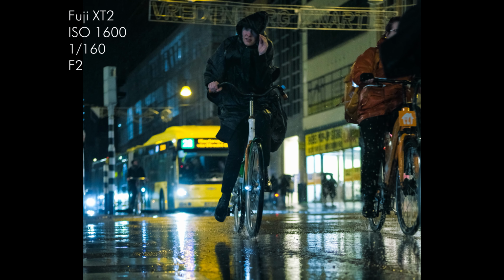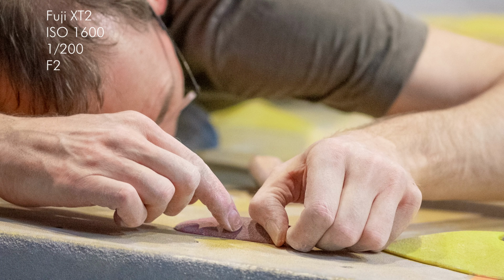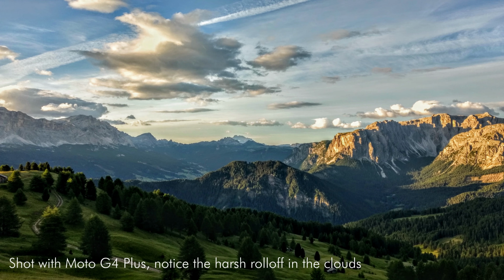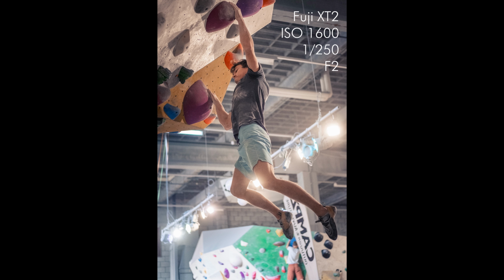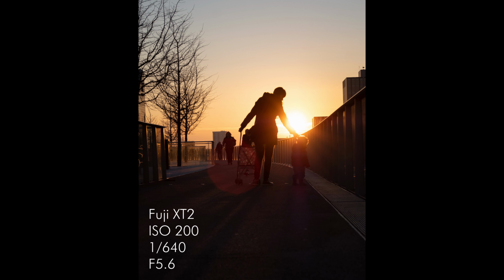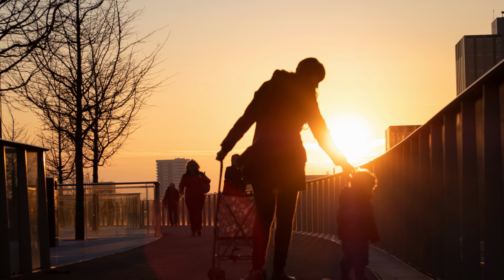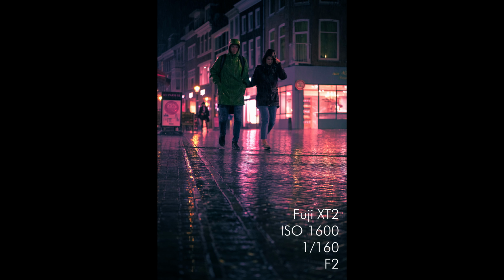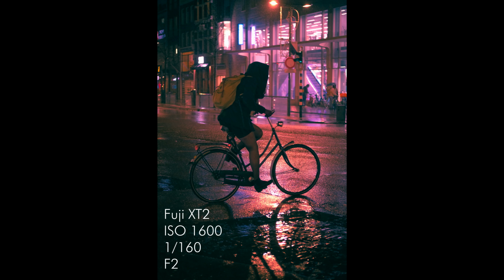Fuji XF50mm f2 review - Fujifilm's least sexy lens?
The Fuji XF50mm f2 doesn't get much attention on the internet, mostly because of its bigger brother, the 56mm f1.2. Personally, I think it's a shame. The 50mm is a great lens that offers a lot of punch in a tiny package. On top of that, it's definitely a lot more affordable than its bigger brother. I definitely had fun using it!